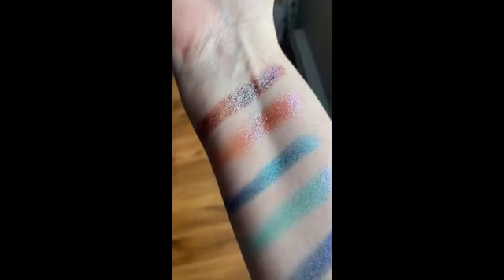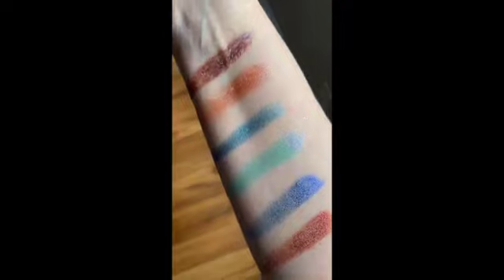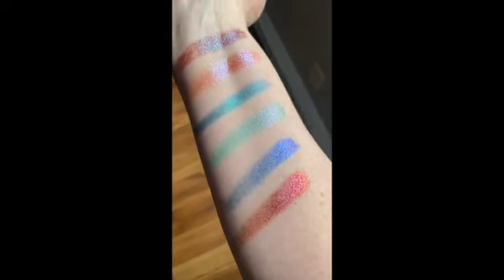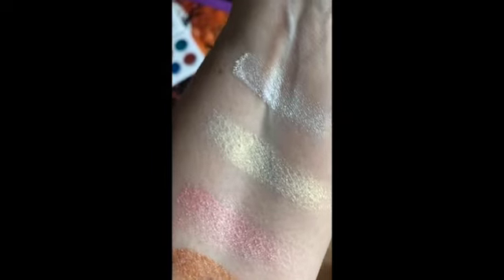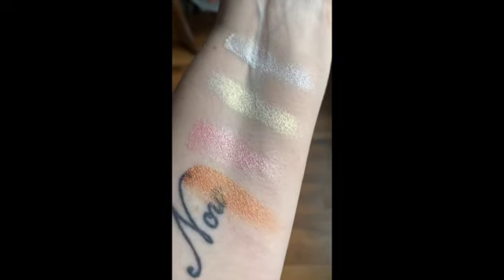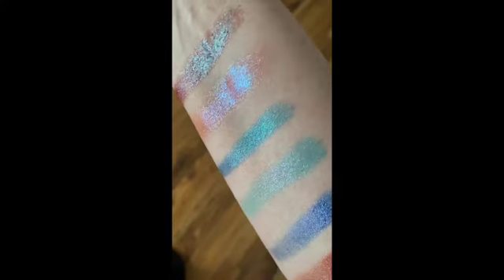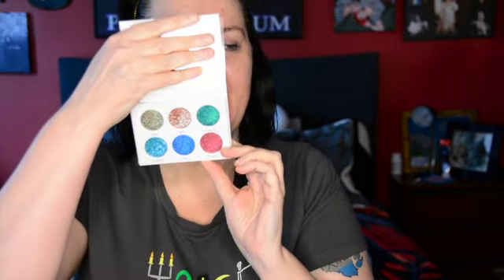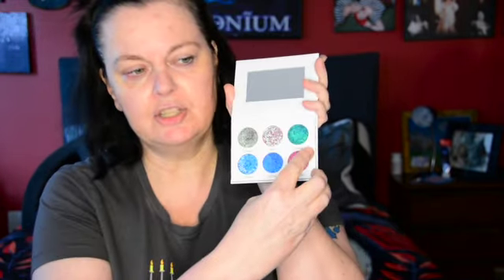Testing out the Galactic Gourmande Palette : 6 pan palette with 4 duo Chromes and 2 MultiChromes.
Trying out the new palette by Gourmande Girls, the Galactic Palette as well as their Bold and Brilliant Highlighter palette.

About ME:

A Makeup and Beauty lover older than most on YT but here to have fun and talk about make up anyway!

Lover of Vintage Style. Believer in Kindness and Compassion. It will get you farther! Be Happy Be You!